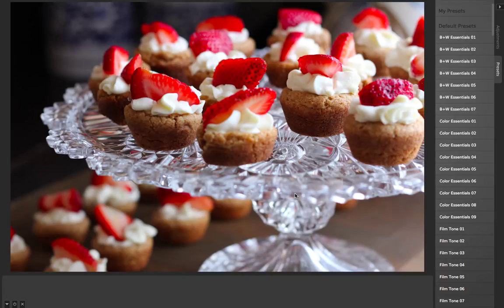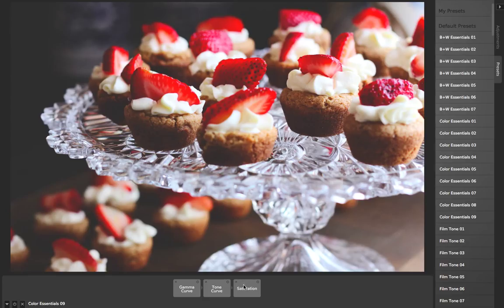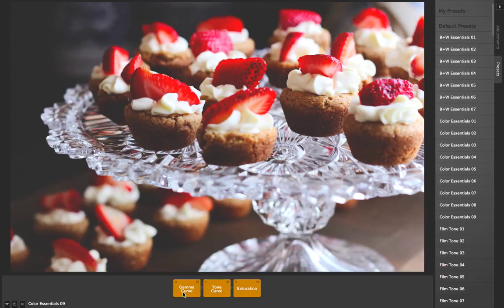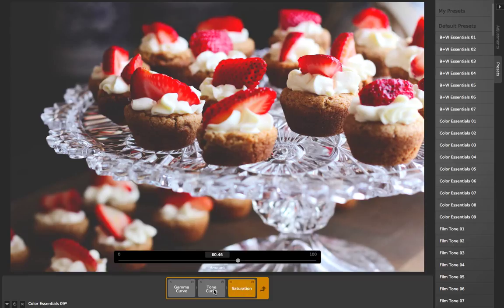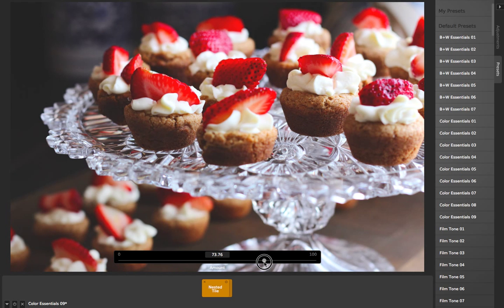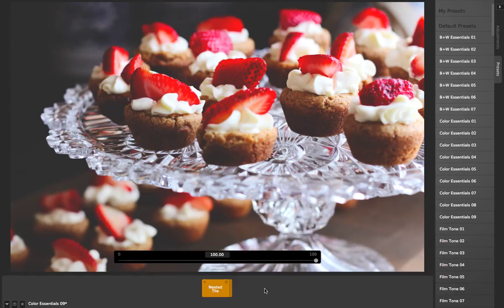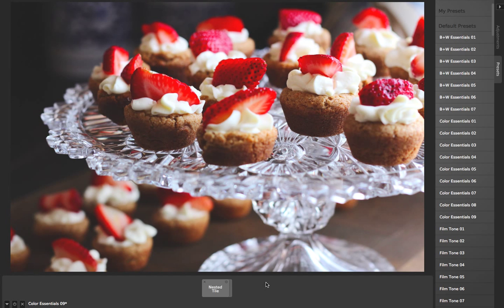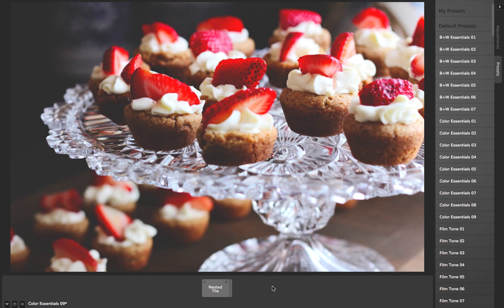Things To Try In CameraBag (2.7) - Nesting Adjustments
Try nesting several adjustments together in CameraBag so you can ease the entire combined filter in or out. See more cool things you can do in CameraBag in our playlist